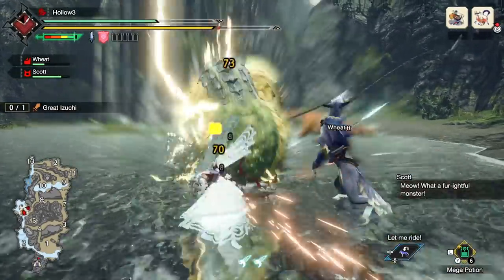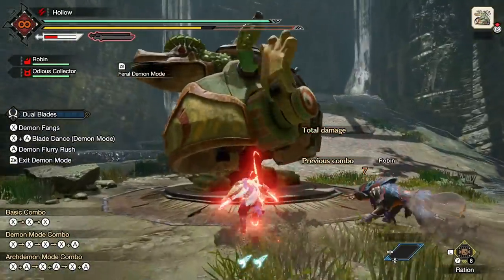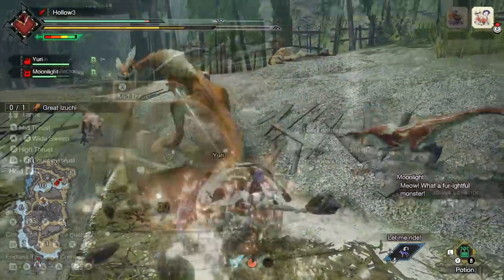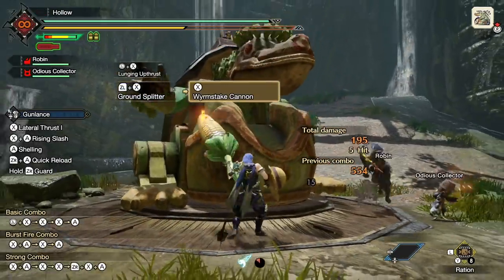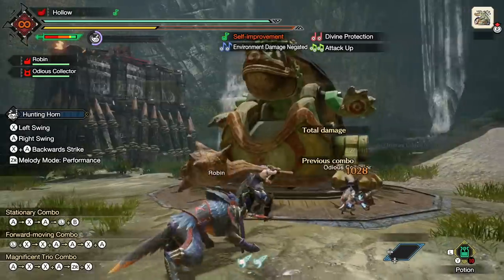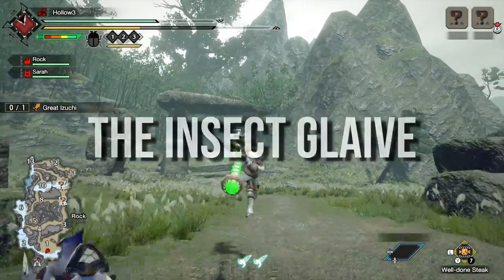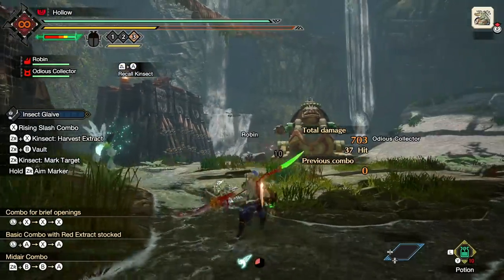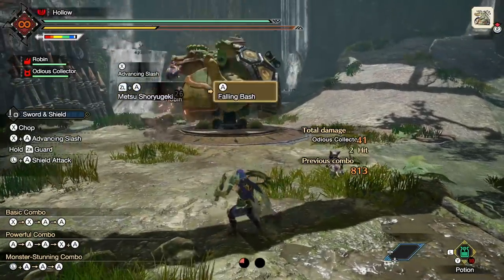Which Weapon is Best For You in Rise - All 14 Weapons Ranked + Explained - Monster Hunter Rise PC!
Whether new player or not PC Rise is the time to use a new weapon! Enjoy!

Monster Hunter Rise PC is finally here with amazing Monster Hunter Rise PC gameplay so while we wait for Monster Hunter Rise Sunbreak gameplay lets look at max setting Rise PC weapons oh yes best Monster Hunter weapon Best Monster Hunter Rise weapon not worst Rise weapon or Worst Monster Hunter weapon for the best Monster Hunter Rise PC experience with all 14!